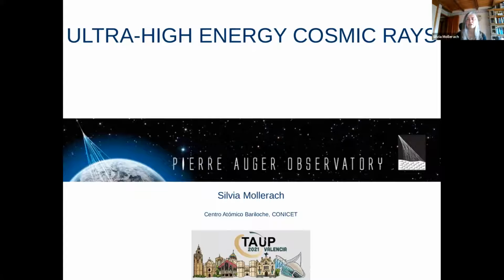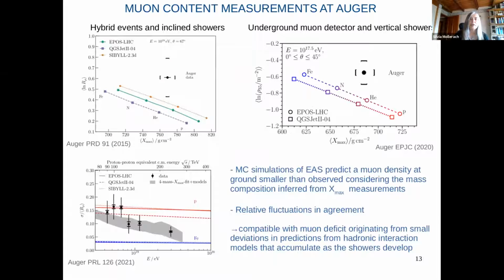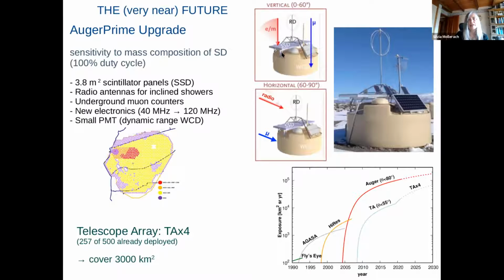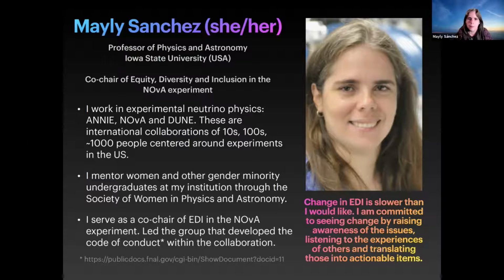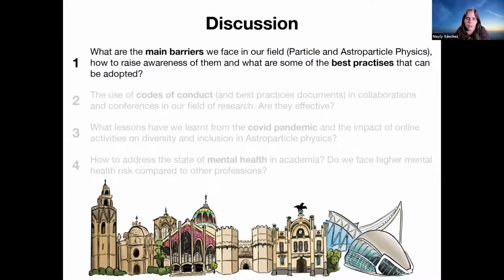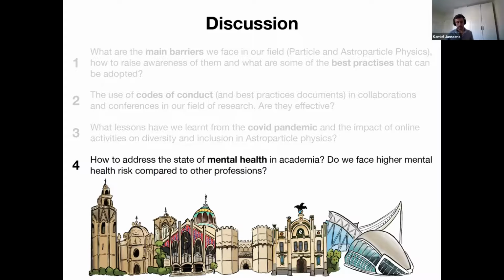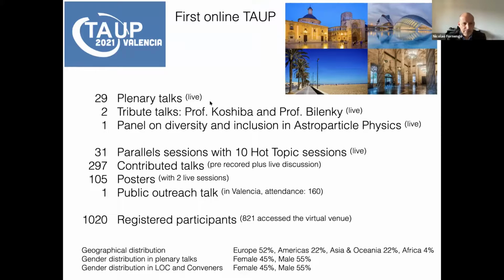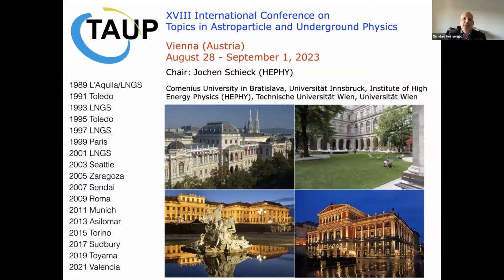September 3: Plenary Session 2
September 3 Plenary Session 2 of TAUP 2021. The session consists of a plenary talk, a panel on Diversity and Inclusion in Astroparticle Physics and the closing of the conference:

Ultra-high energy cosmic rays
Silvia Mollerach (Centro Atómico Bariloche)

Panel on Diversity and Inclusion in Astroparticle Physics
Jonas Rademacker (University of Bristol, UK); Alba Fernández-Barral (CTA Observatory); Srubabati Goswami (PRL Ahmedabad, India); Kamiel Janssens (Universiteit Antwerpen, Belgium); Mayly Sanchez (Iowa State University, USA); Summer Blot (DESY-Zeuthen)

Closing and Farewell
Nicolao Fornengo (Univ Torino and INFN)